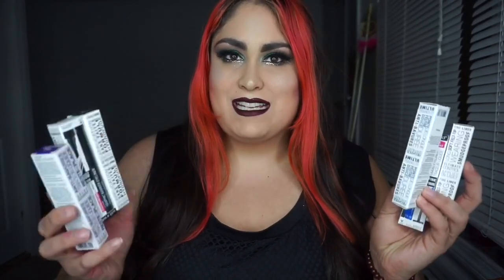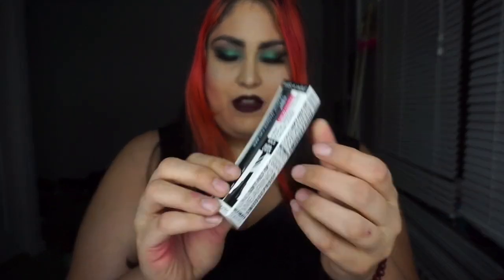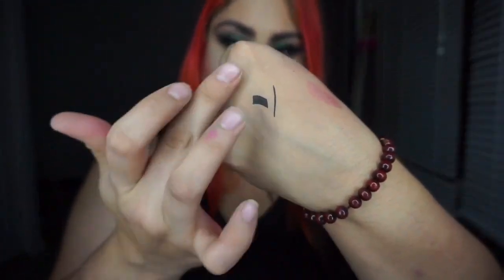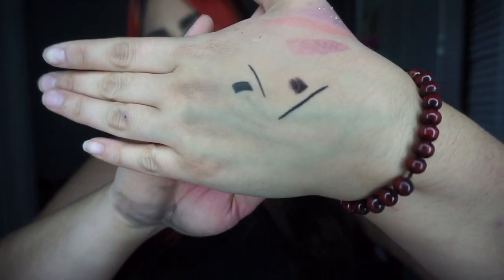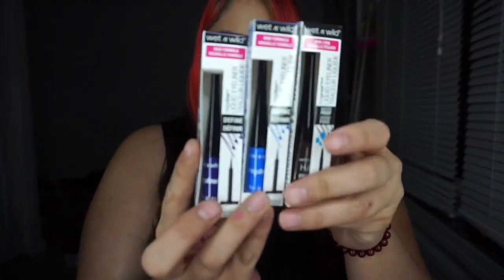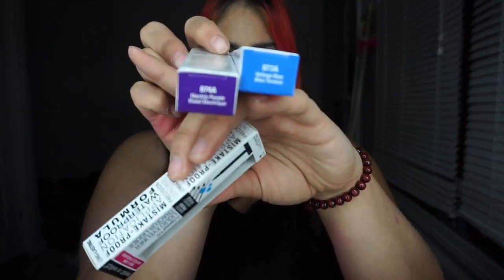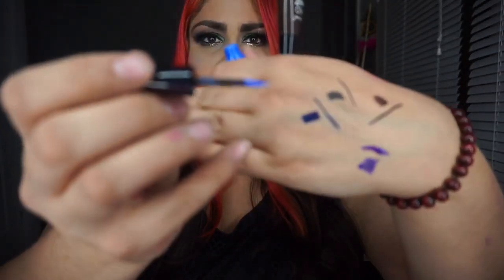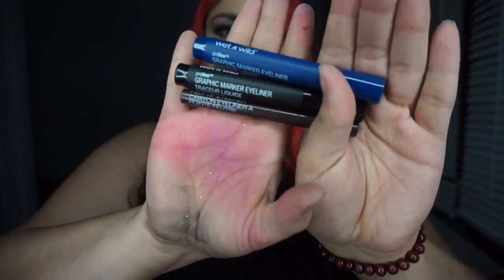Wet N Wild From Mild to Wild Liner collection review swatches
The new Wet n wild from mild to wild liner collection is available at most major drugstores. Prices range from 2.99$ to 3.99$.
Some liners are reformulated and all preformed above expectation. Dried quick. Well pigmented.